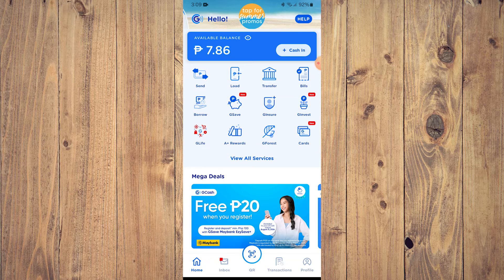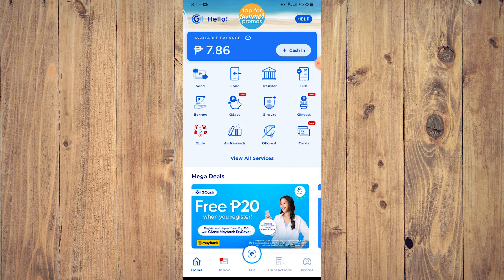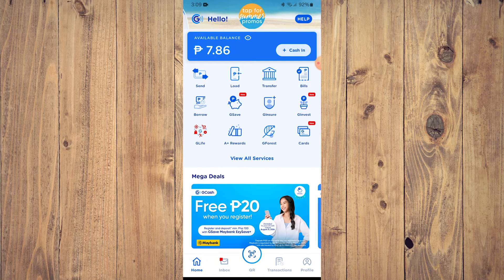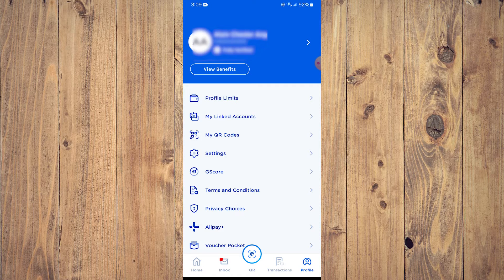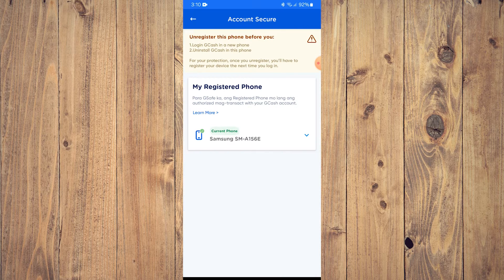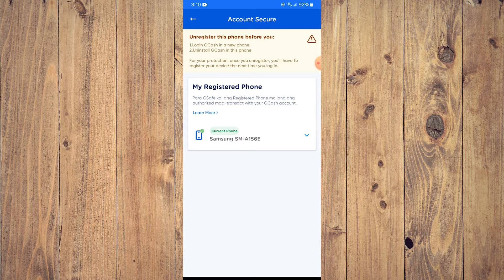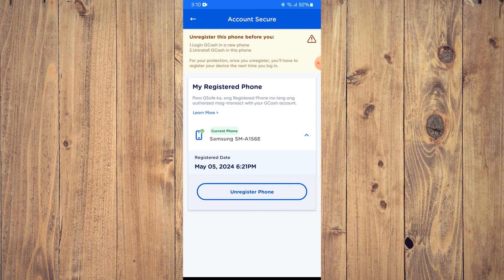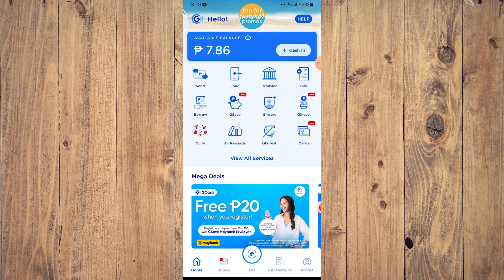How to Fix Gcash Account is Already Registered to Another Phone (Best Method)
Learn the best method to fix the "Gcash Account is Already Registered to Another Phone" error in this video tutorial. Don't miss out on important GCash transactions, watch now!